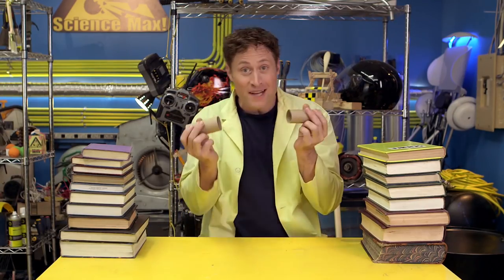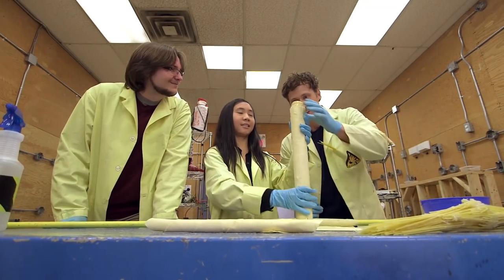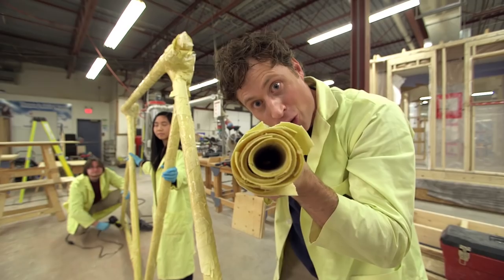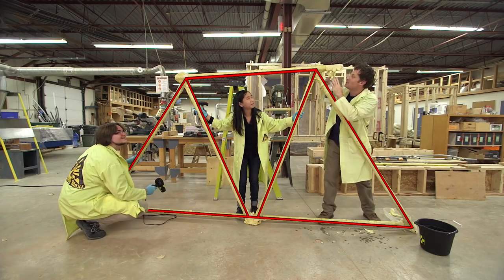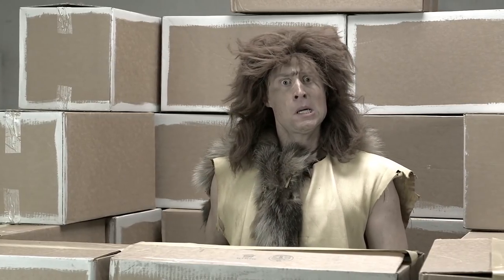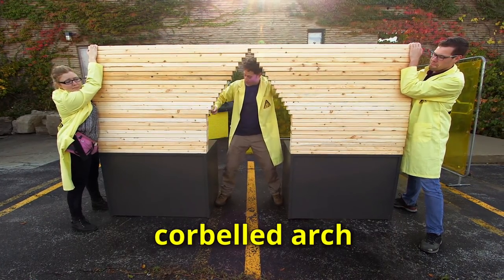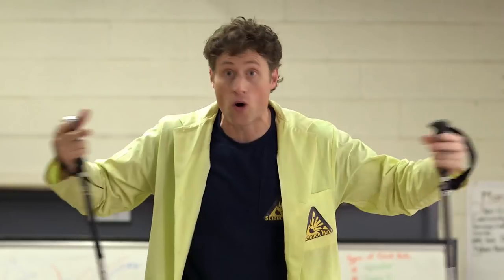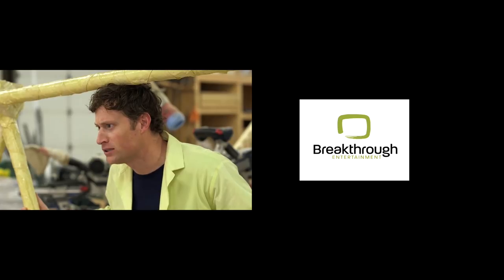Science Max | BRIDGE PART 1 | Season 1 Full Episode